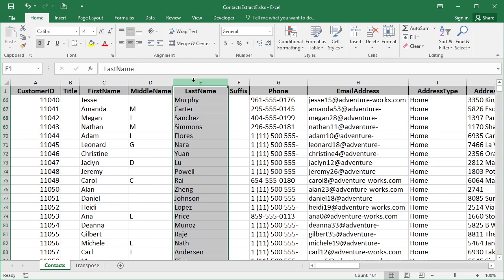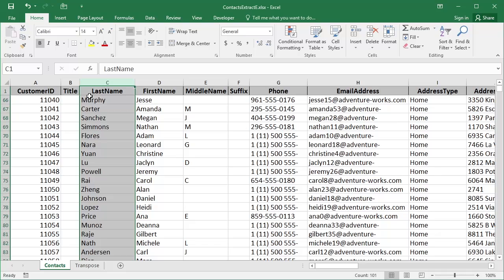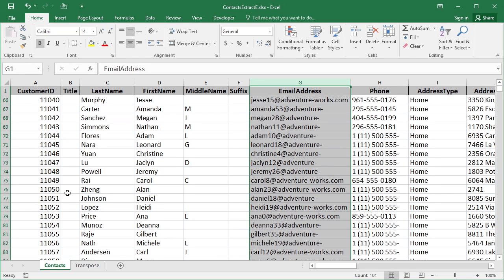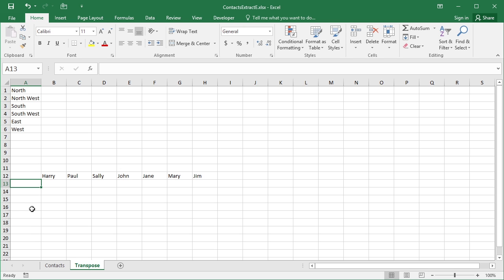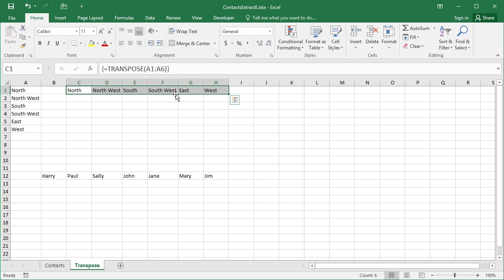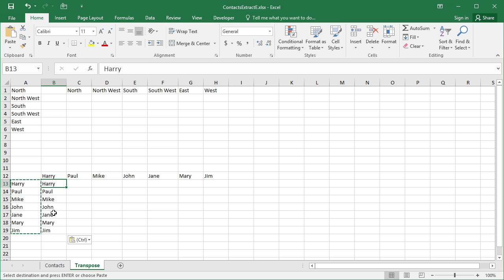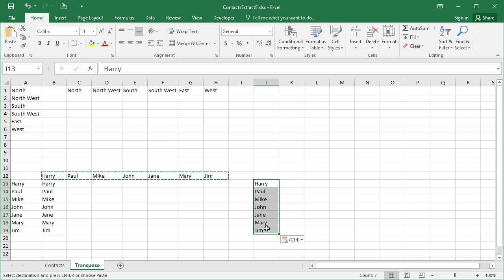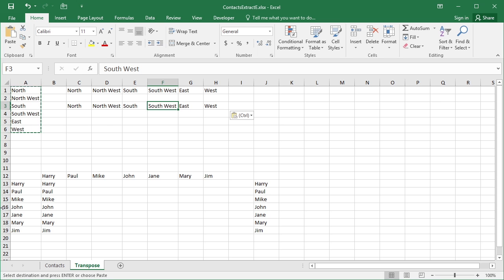How to Rearranging Columns And Rows in Excel.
Rearranging Columns And Rows..